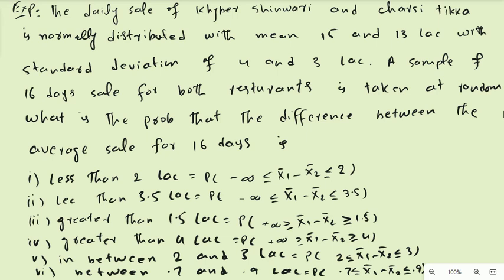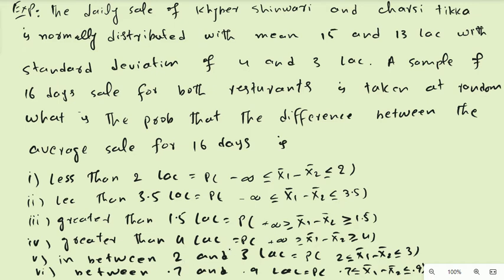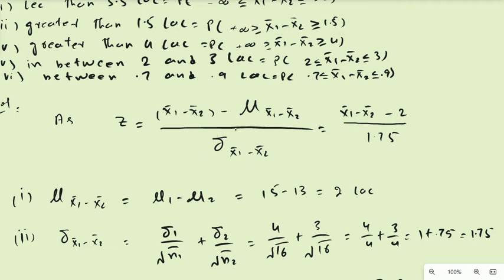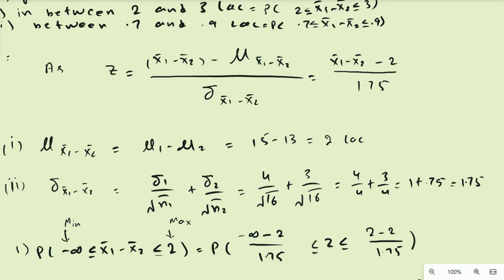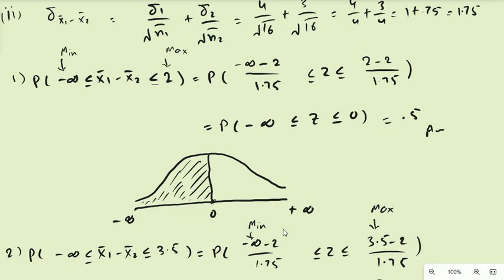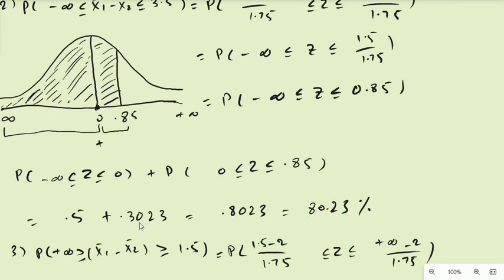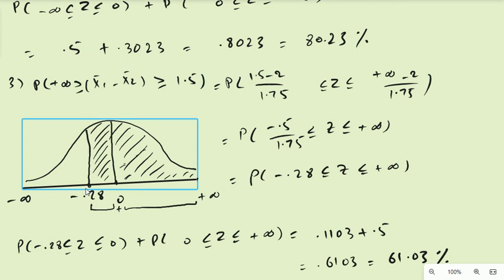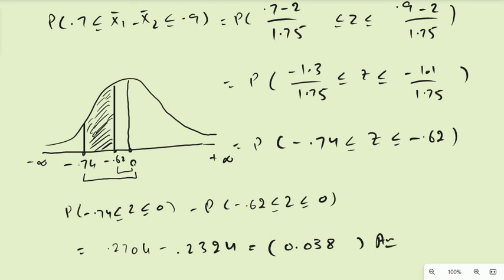Probability and Sampling Distribution for the Difference Between Means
Standard normal distribution is used to compute probabilities for a range of the difference between two sample means.